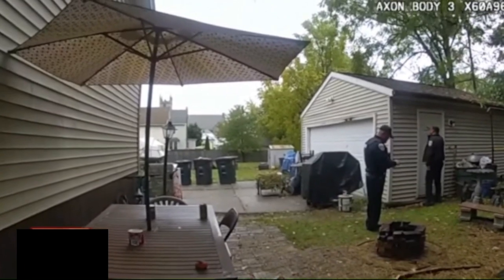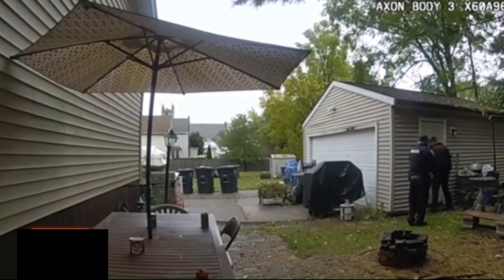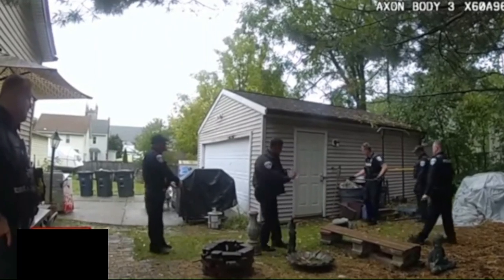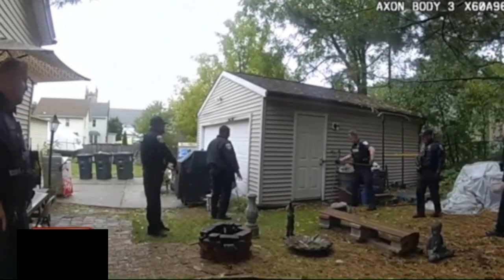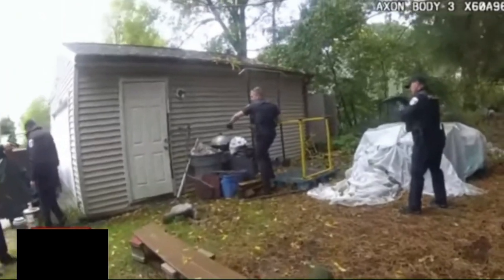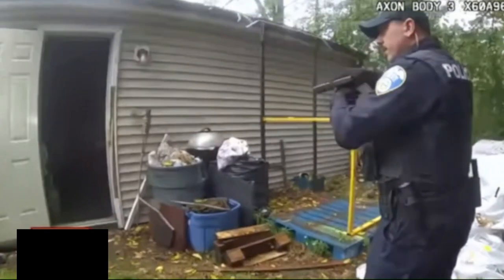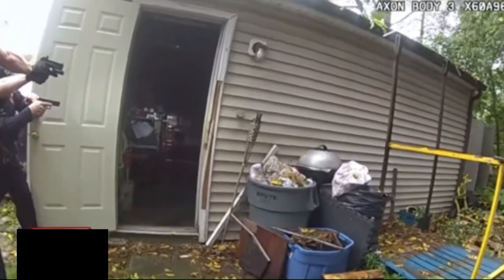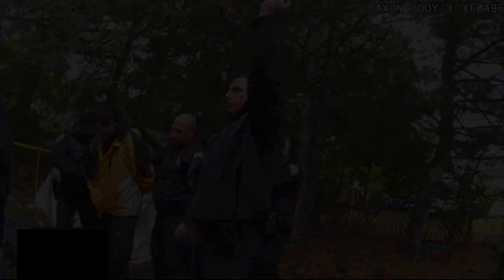Bodycam: Kidnapped Woman (Ohio Man Imprisoned her in Garage)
Thirty-three-year-old William Mozingo was arrested after he held a 23-year-old woman against her will for four days inside a garage in Akron, Ohio. Bodycam shows officers finding the woman and helping her to safety on Oct. 16. Mozingo was taken to jail on kidnapping charges. He has reportedly been arrested and convicted in other kidnapping cases. The woman was taken to a local hospital.